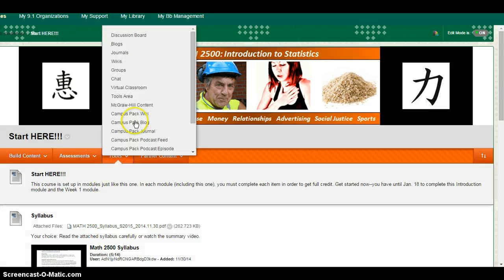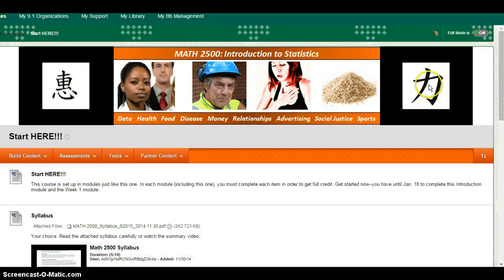Applications of Statistics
A video explaning some of the pictures on our course banner.